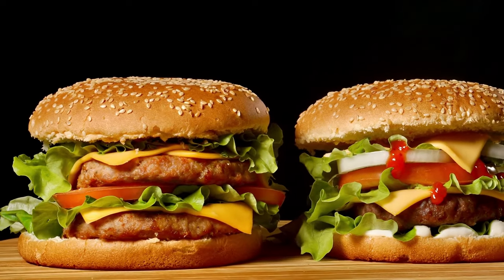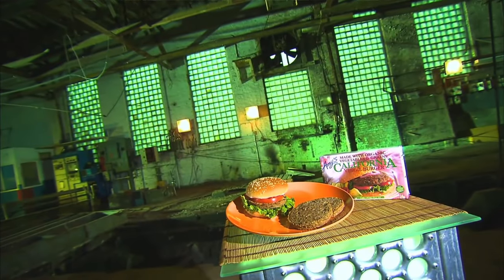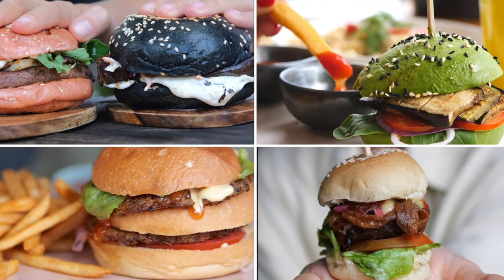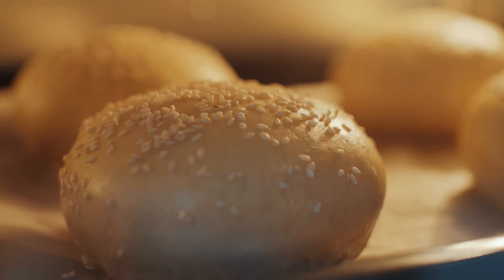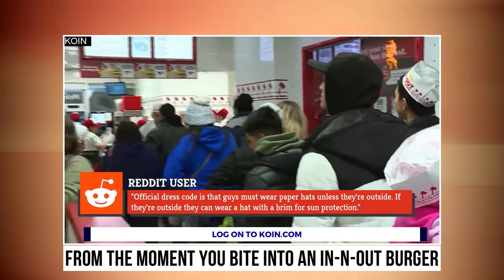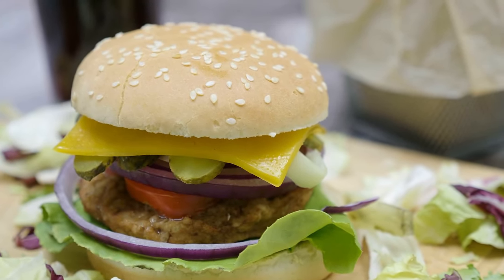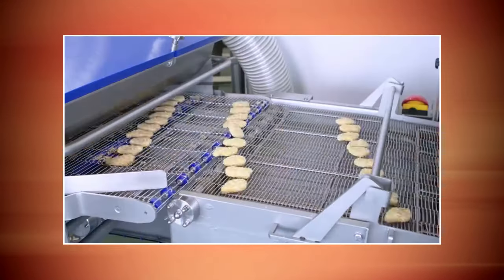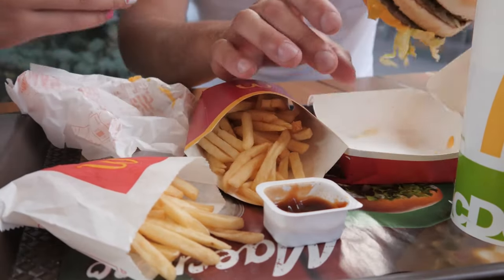How Hamburgers are Made in Factories | HOW IT'S MADE